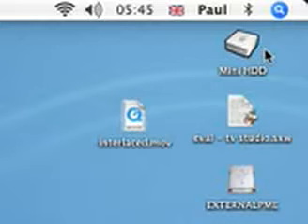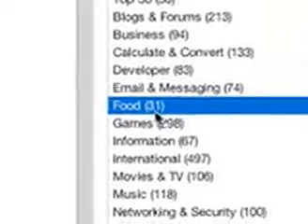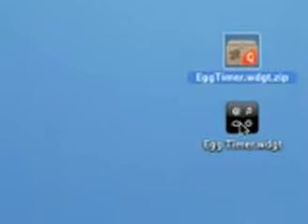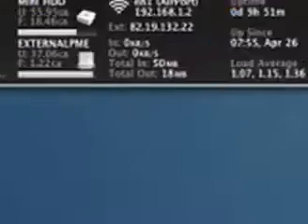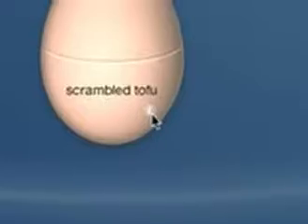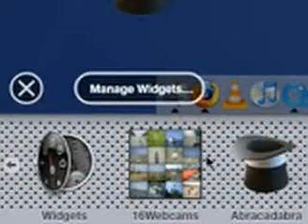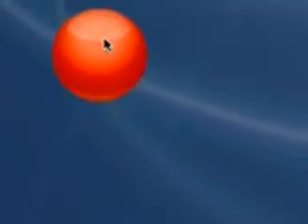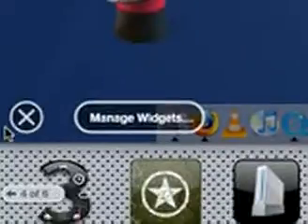Widgets Tutorial - Dragonpme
For those pc users who have never sen a mac run, heres your chance to see what the origonal 'gadgets' work in tearms of install and uninstall. this tutorial is aimed at pc users, but if your new to mac, and want to know more about how widgets work, your more than welcome to have a look!